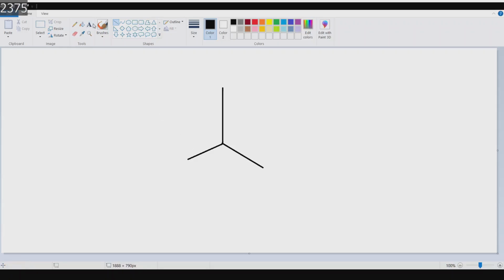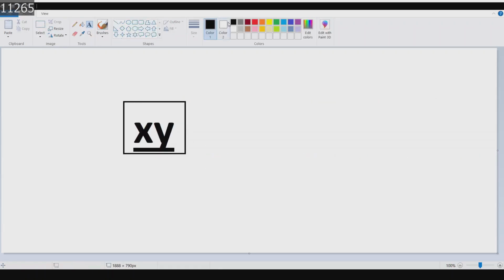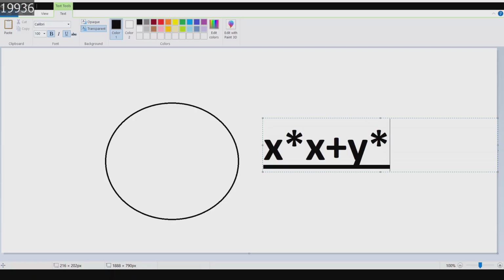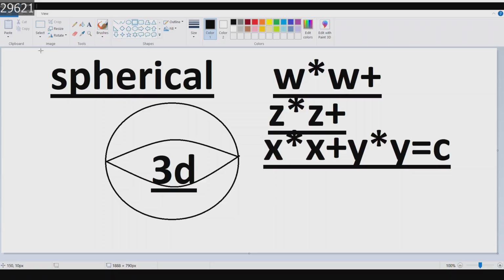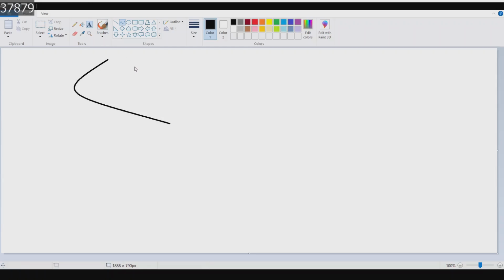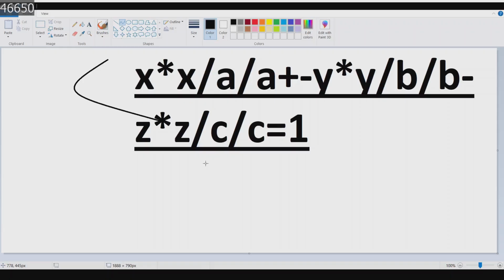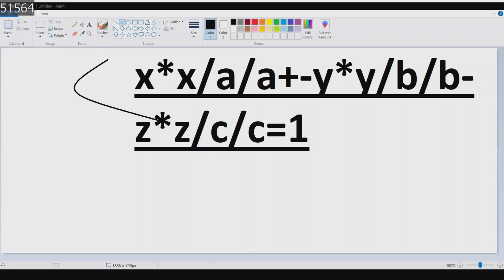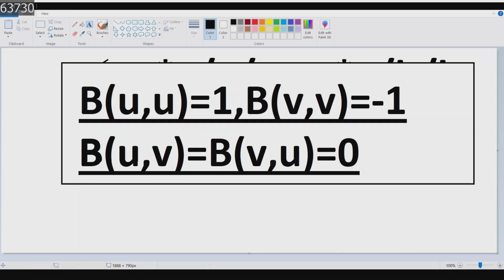5/19/2025, edits, attempt to explain weird space #2 X E.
This video explains what I know now of weird space, yes there is audio, you just have to turn up volume. X E.